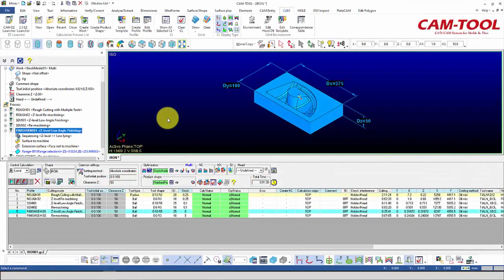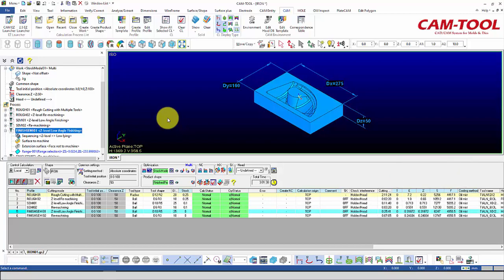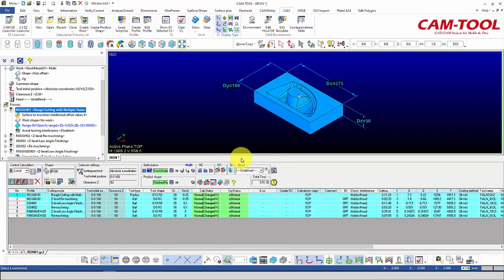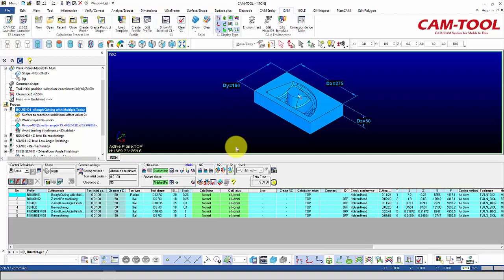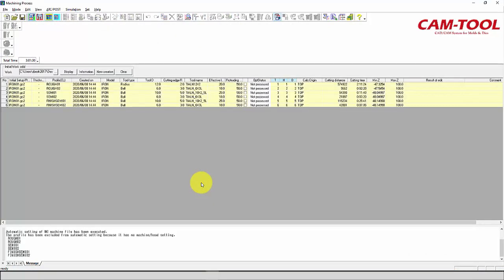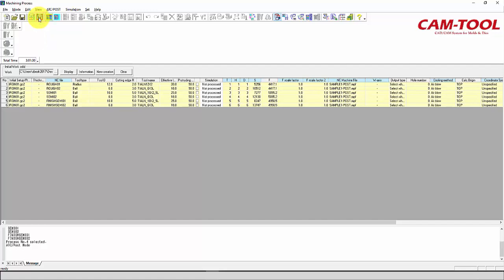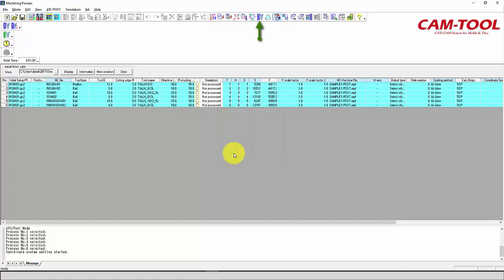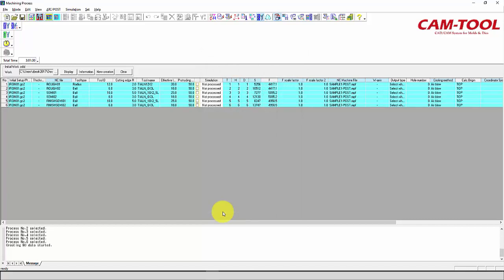CAM TOOL training 1 2 2 Posting